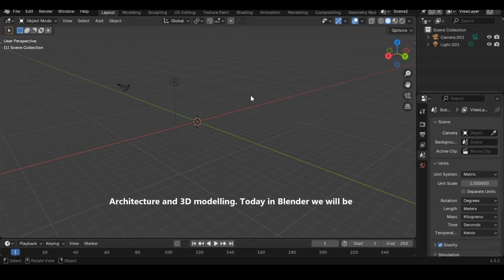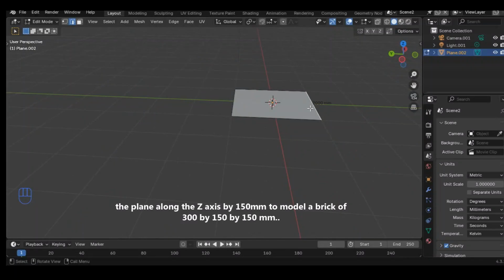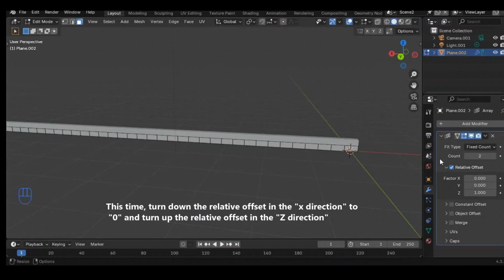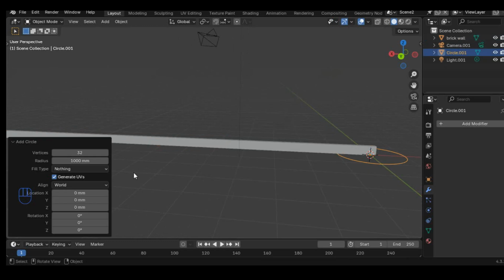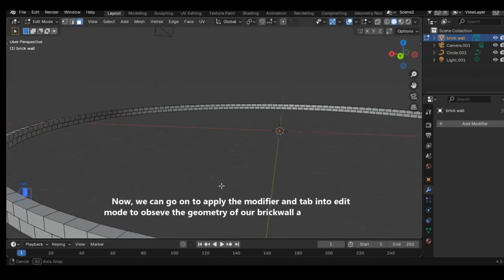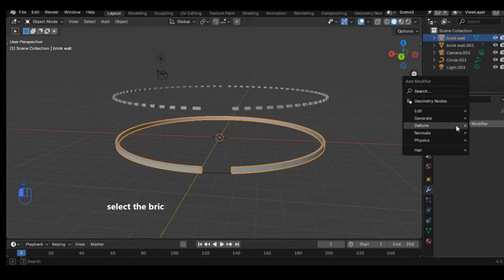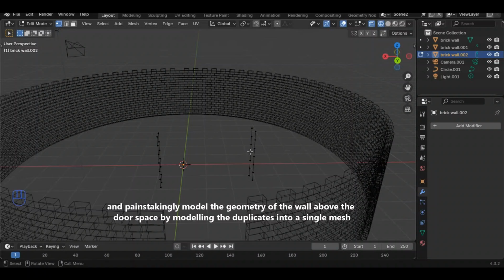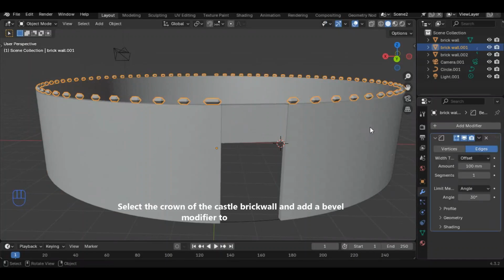USE THIS METHOD TO MODEL A CASTLE BRICK WALL IN BLENDER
This is a FULL video tutorial on how to model a Castle Brick wall in blender.
Click the link above☝️to watch our previous video tutorial hard surface modelling.

list=PLmAMRg6X2S2zxWH4cQhPwENMWony21V4L